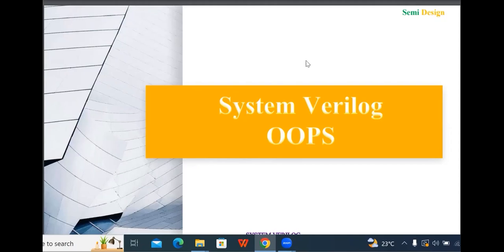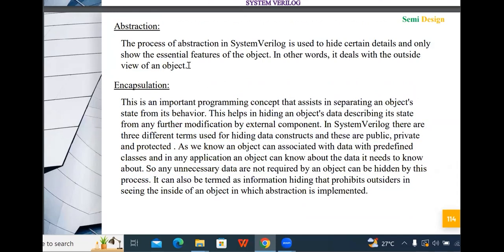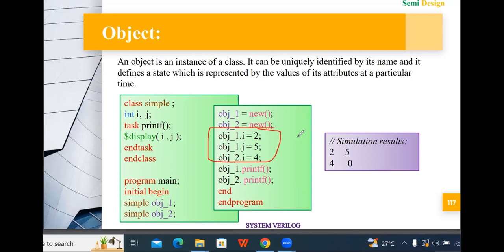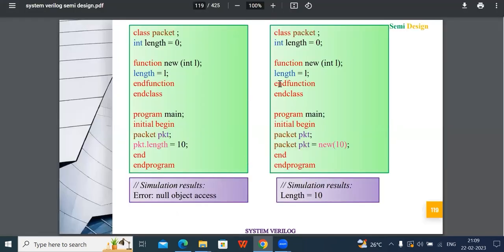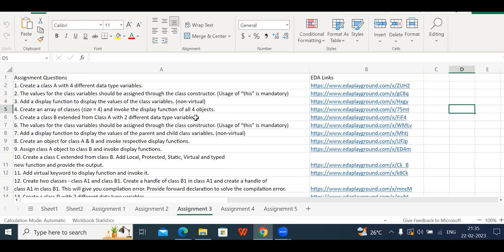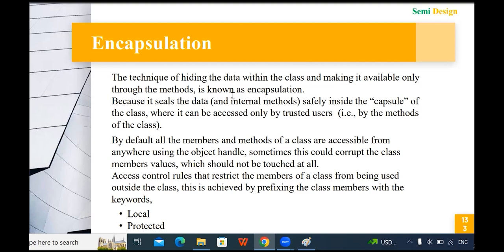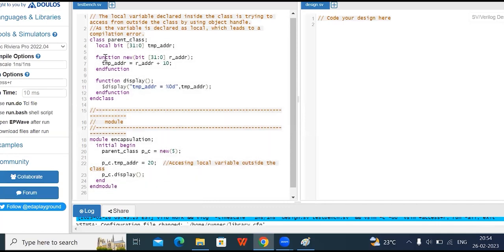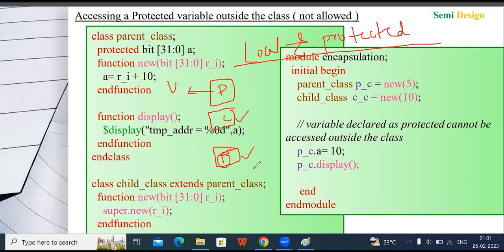OOPS Concept In systemverilog :Class, Object, Inheritance, Encapsulation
Object-oriented programming (OOP) is a programming paradigm that allows for the creation of objects that can interact with each other to perform operations. SystemVerilog, being an extension of Verilog, also supports OOP concepts that are used in design and verification. Here are some of the OOP concepts in SystemVerilog:

Classes: Classes are the building blocks of OOP in SystemVerilog. They can be thought of as a blueprint for creating objects. Classes contain data members and methods that define the behavior and properties of an object.

Inheritance: Inheritance is a mechanism by which a new class is created from an existing class. The new class inherits the data members and methods of the existing class and can add its own data members and methods as well. This allows for the creation of more complex classes that can reuse code from existing classes.

Polymorphism: Polymorphism is the ability of objects to take on different forms. This is achieved through inheritance and the use of virtual functions. Polymorphism allows for the creation of more flexible and extensible code.

Encapsulation: Encapsulation is the practice of hiding the internal details of an object and exposing only the necessary interfaces. This is achieved through the use of access modifiers such as public, private, and protected.

Abstraction: Abstraction is the process of identifying essential features of an object and ignoring the rest. This is achieved through the use of abstract classes and interfaces. Abstract classes define the essential properties of an object and leave the implementation details to the derived classes. Interfaces define a set of methods that must be implemented by a class.

In summary, OOP concepts in SystemVerilog allow for the creation of more modular, extensible, and maintainable code. They can be used in both design and verification to create complex systems that are easier to manage and understand.